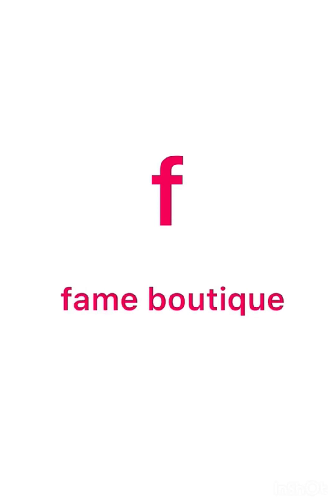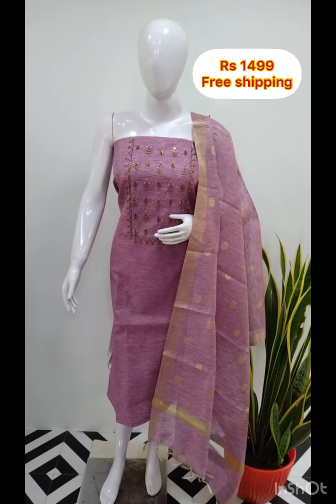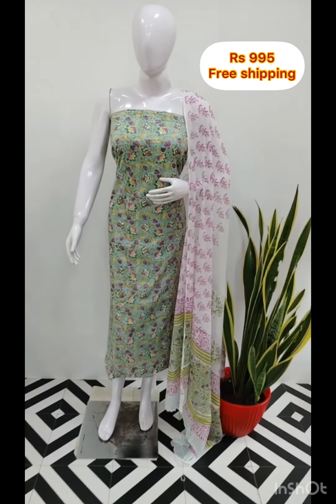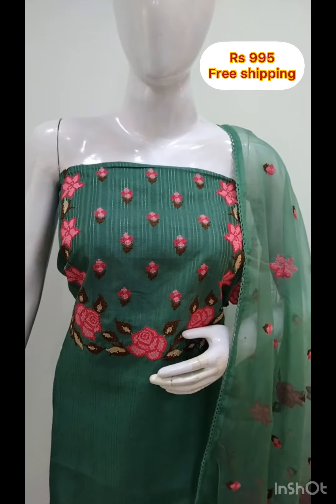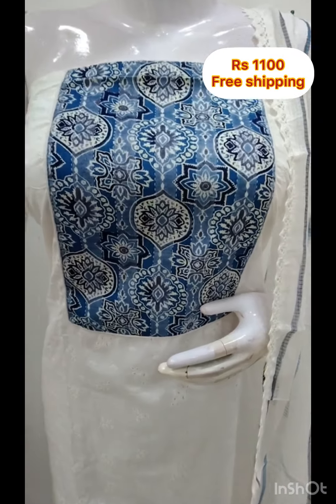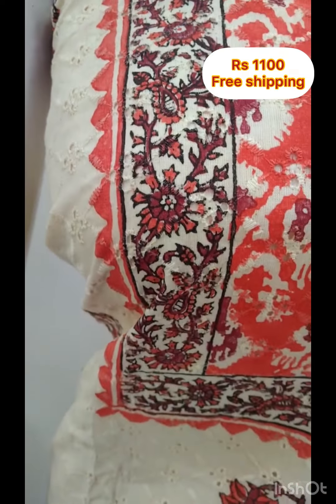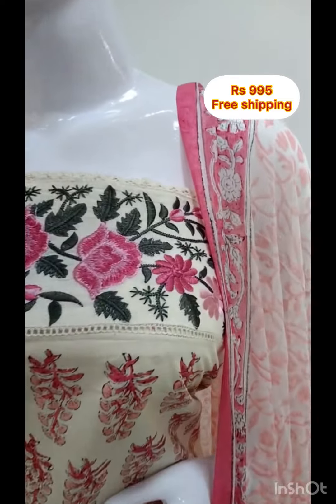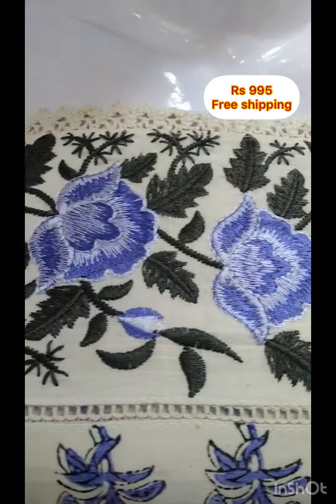അസോട്ടെഡ് ഡ്രസ്സ് കളക്ഷൻ 👀💯